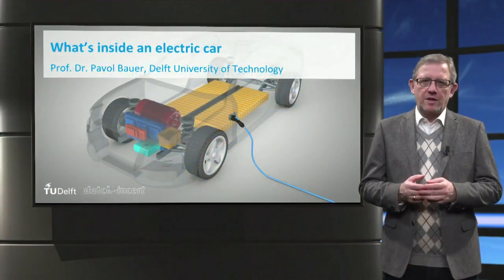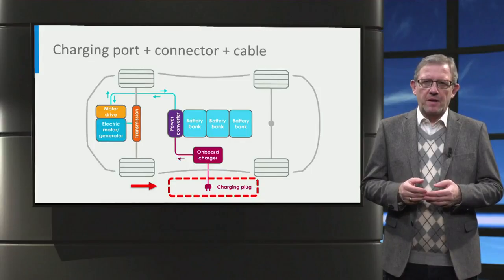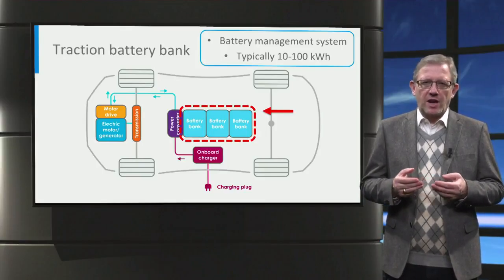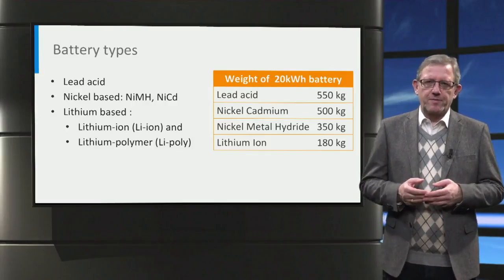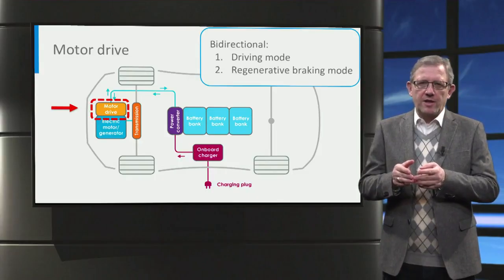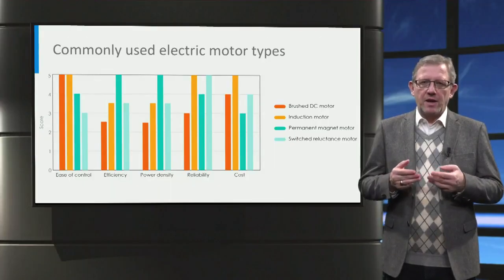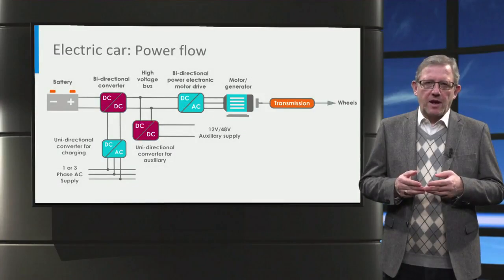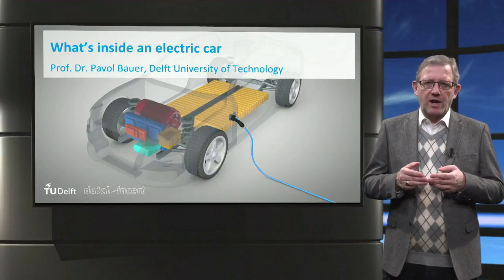Whats inside an EV video | Learn Advanced EV Insights from Delft University to Boost Your Career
Unlock the world of electric vehicles (EVs) with expert knowledge straight from one of the best—Delft University of Technology.

Whether you dream of becoming an EV entrepreneur, a sales strategist, a business leader, or a technical expert, this is your starting point.

✅ Understand the core of EV technology
✅ Stay ahead with globally-relevant insights
✅ Build a career in one of the fastest-growing industries in the world

Master these concepts today—lead the EV revolution tomorrow!